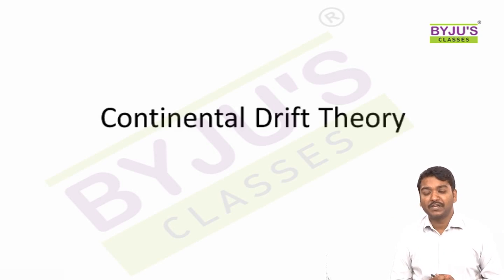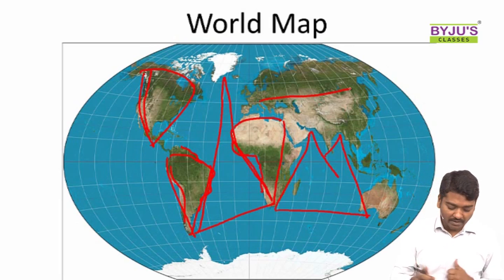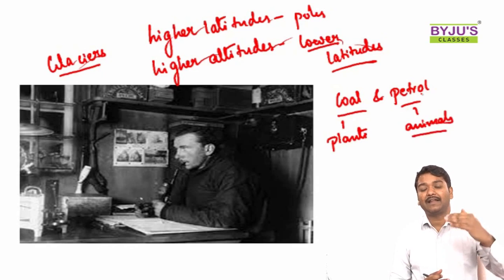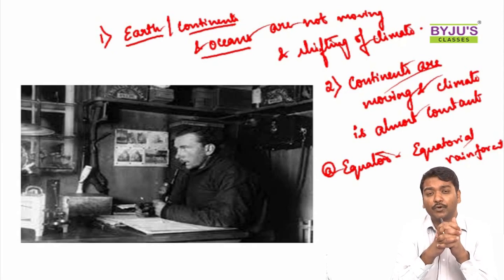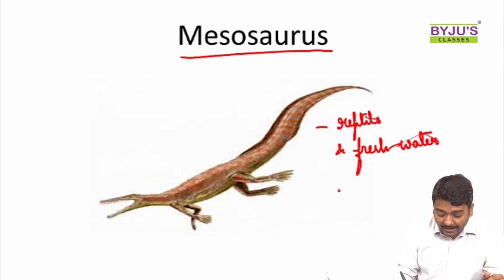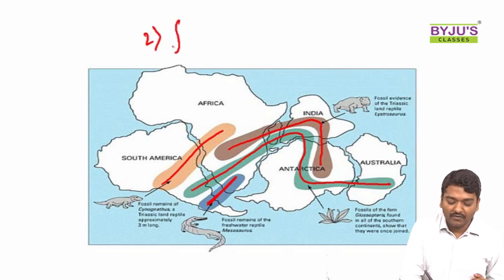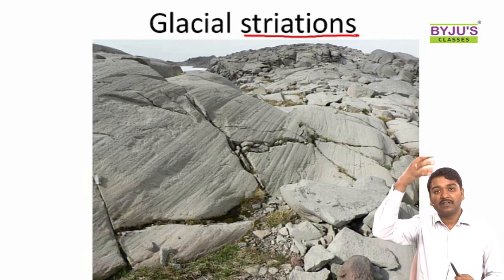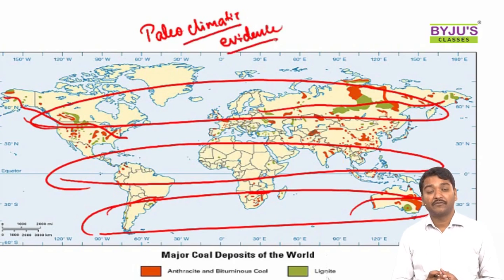IAS Exam Preparation | Continental Drift Theory | Geography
Preparing for UPSC Civil services? Prepare with India's best IAS Coaching Program. With 215 selections in the final list of UPSC CSE 2016, BYJU'S IAS is the undisputed leader in IAS prep. In this video learn about Continental Drift Theory. Know about Continental Drift Theory, plate tectonics, Alfred Wegener, pangaea and more.

Get complete UPSC Exam Syllabus, daily and comprehensive news analysis, video lectures on trending topics, in-depth analysis of Issues under the ‘Issues in News’ (IIN Section), topic-specific articles from the GS Syllabus, Strategy Articles that can help formulate a study plan along with tips and tricks to crack the exam.